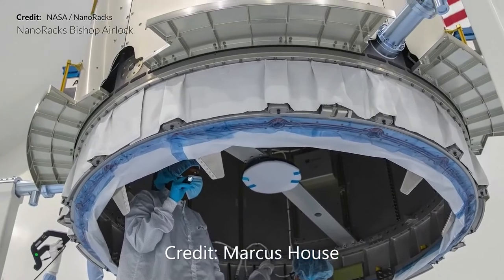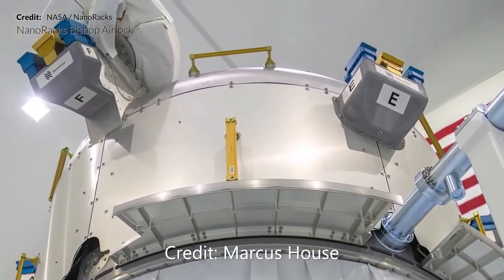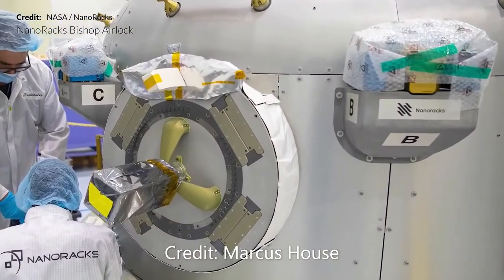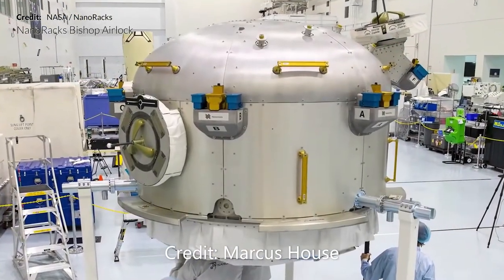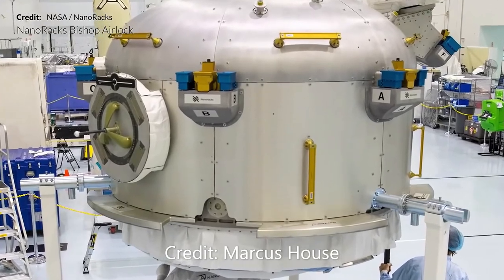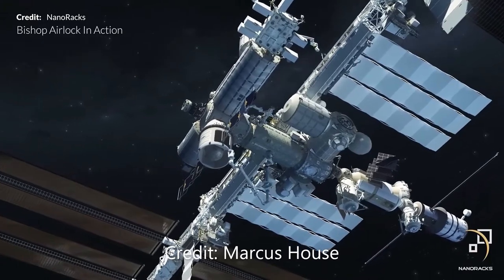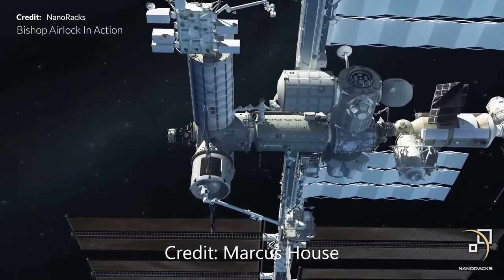KSP ISS Recreation [Working Robotic Arm!] (Late) KSP 1.11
This is my first KSP video! I missed the 20th anniversary for continuous human spaceflight, but I persevered and finished before the end of 2020!